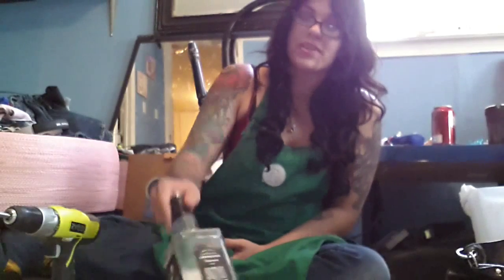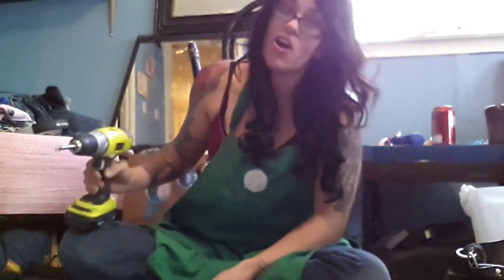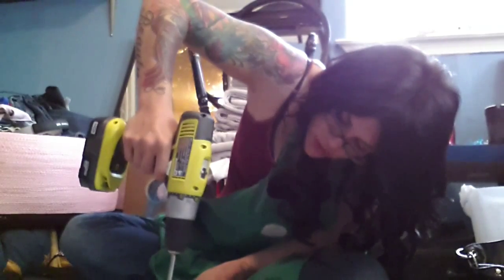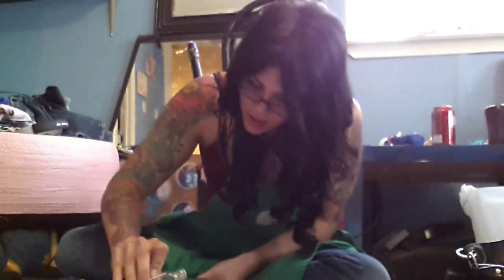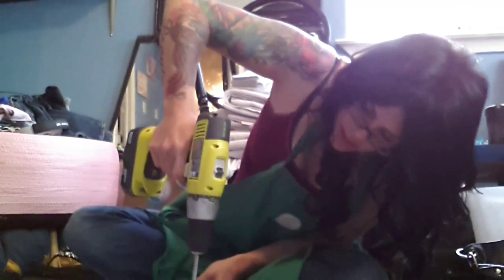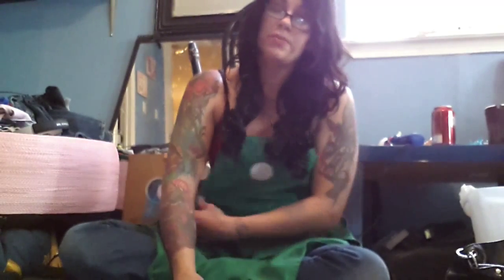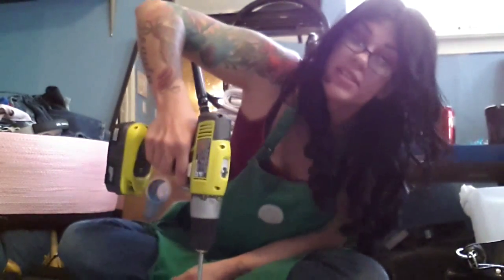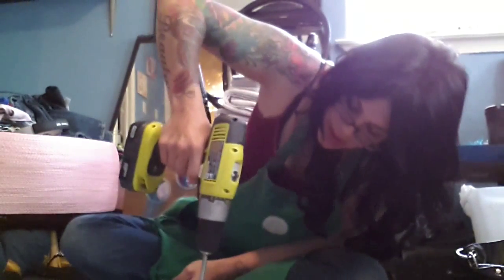Onyx makes a jack Daniels lamp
Converting jack bottle into a lamp